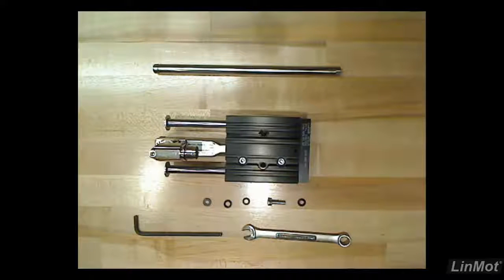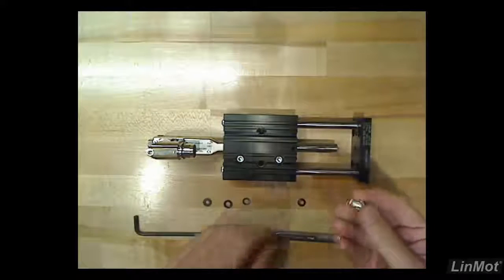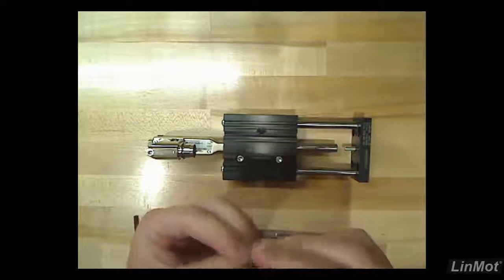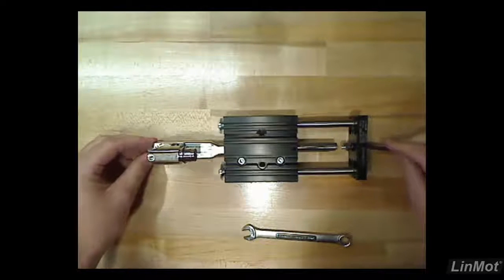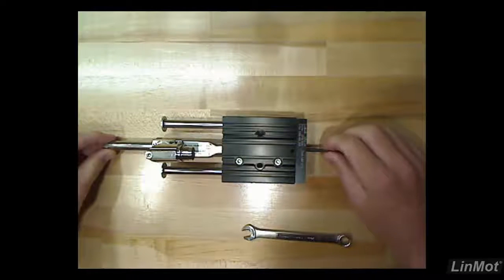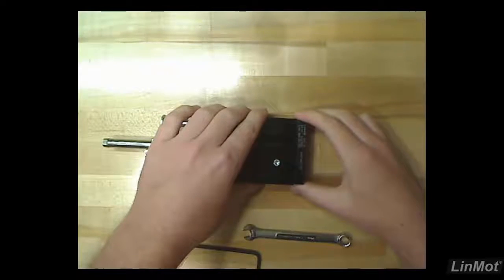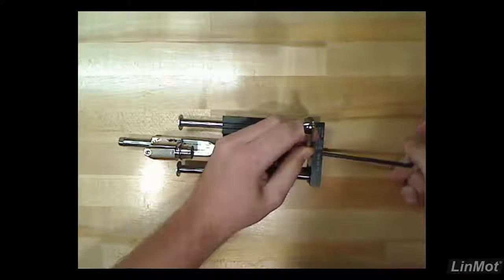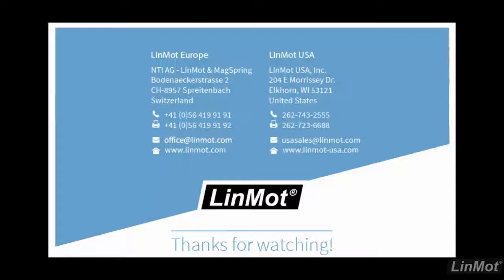LinMot Maintenance: H-guide Maintenance and Alignment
For more information about the guide's maintenance and assembly instructions, here is the link to the installation guide.